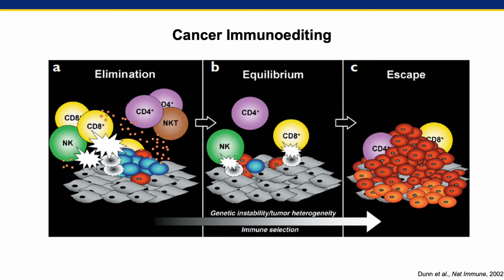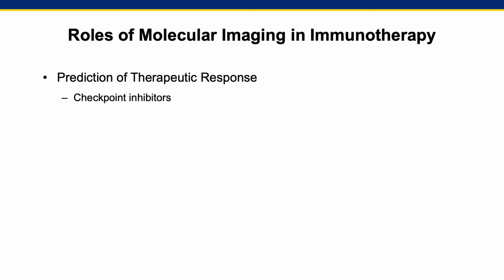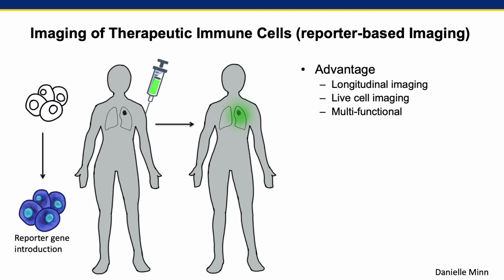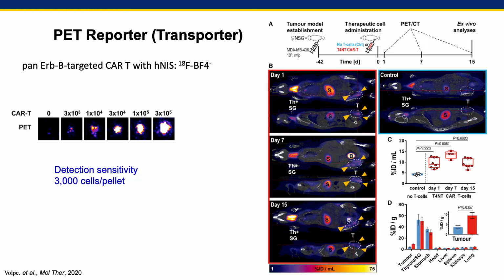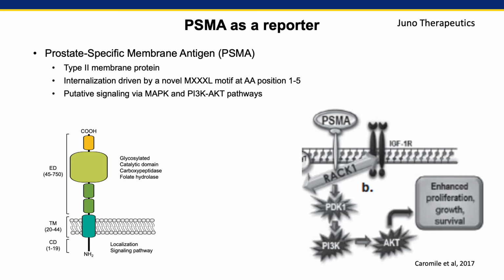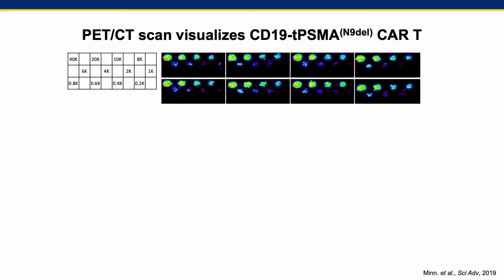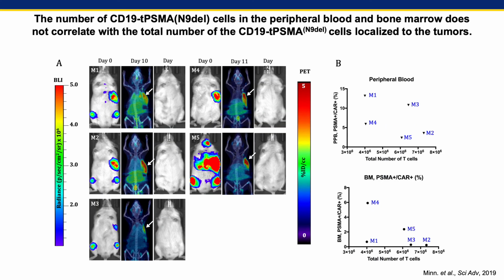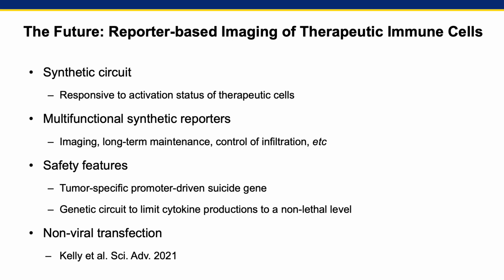Imaging Therapeutic Immune Cells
This lecture is about how imaging can be used therapeutic immune cells scubas a CAR-T cells.